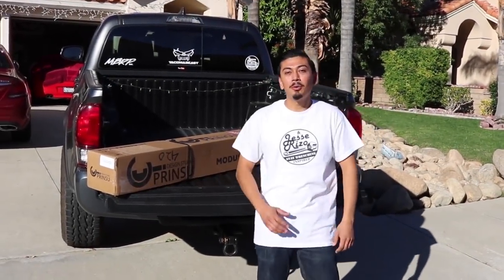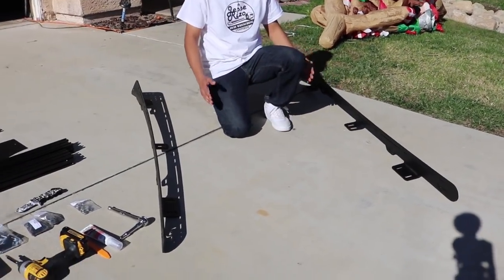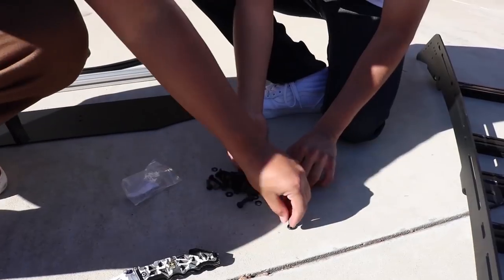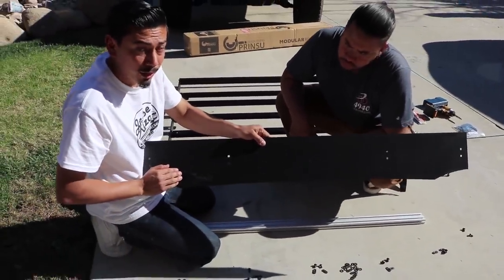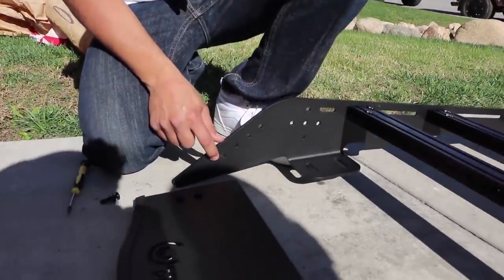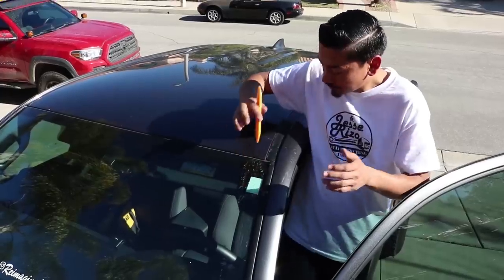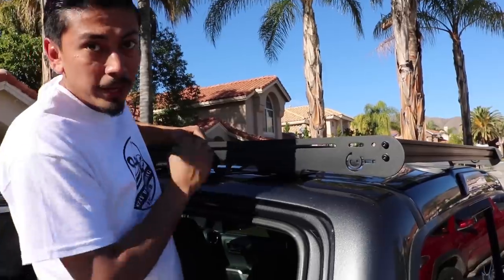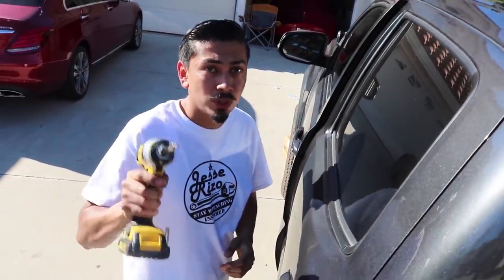PRINSU ROOF RACK DETAILED INSTALL ON TOYOTA TACOMA | FOR EVERY TACOMA OWNER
IN TODAY'S VIDEO I SHOW YOU IN DETAIL HOW TO INSTALL THE PRINSU ROOF RACK CABRACK. THERES VIDEOS OUT THERE BUT I DID MY BEST TO GO IN DETAIL IF YOU HAVE QUESTIONS ASK I LIKE TO REPLY.

OR CHECK THERE WEBSITE IF THEY HAVE ONE FOR YOUR VEHICLE.

chris  @socals_red_tacoma
nate @nochill_nate